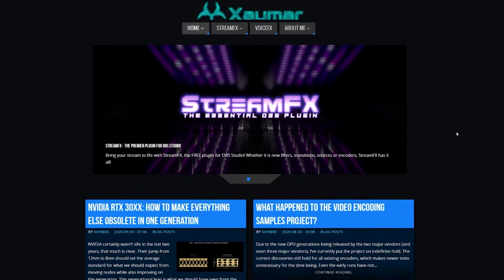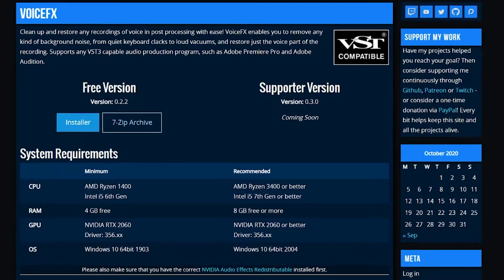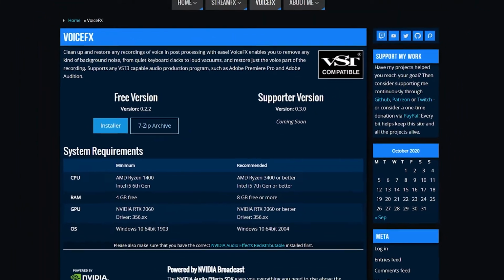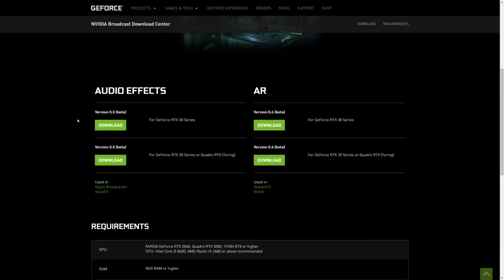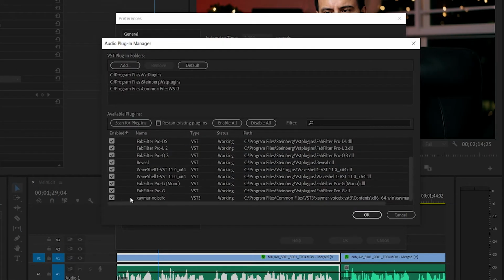Setting Up NVIDIA Broadcast Noise Removal in Adobe Premiere Pro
A short tutorial on using NVIDIA Broadcast’s noise removal tech in Adobe Premiere Pro. Tested in a couple environments I commonly encounter noise issues. This is all made possible by the VST3 VoiceFX plugin created by Xaymar of StreamFX fame.

My Equipment
My Key Light
RGB Color Light
Amazing Cheap Light with Diffusion
Sony A7III
Sony 55 1.8mm
Vlogging Lens
Sigma 16mm 1.4
Panasonic 12-35mm 2.8
Audio Recorder